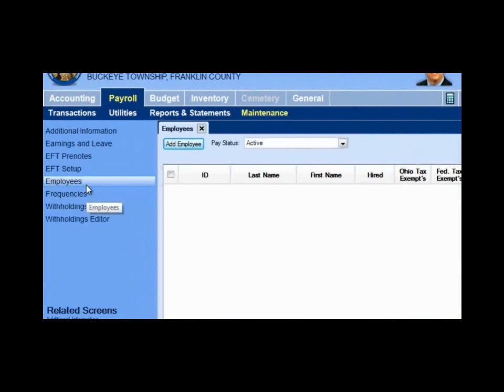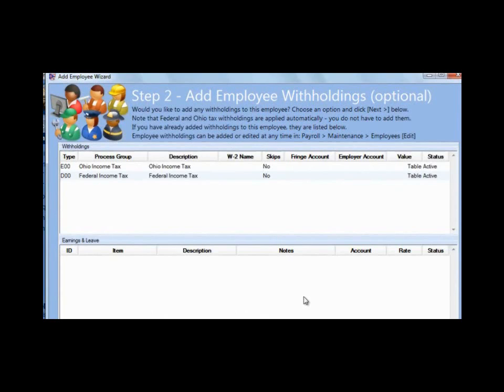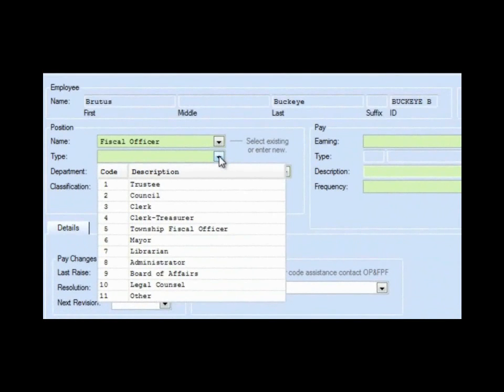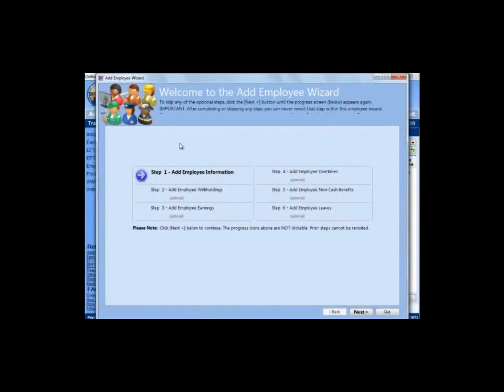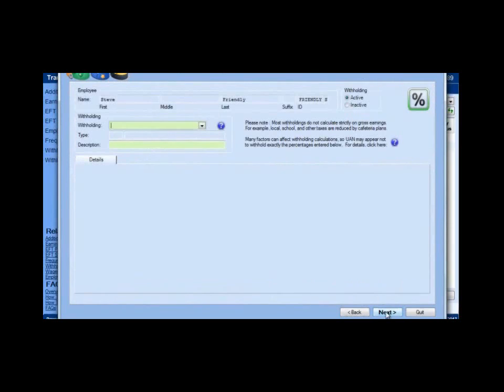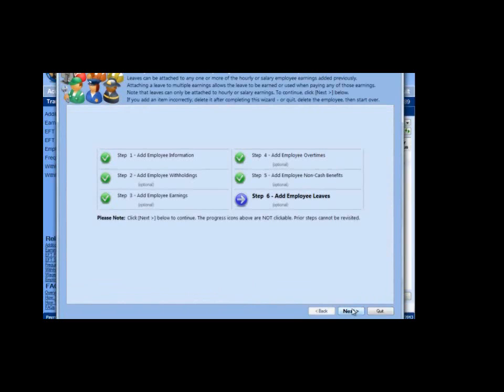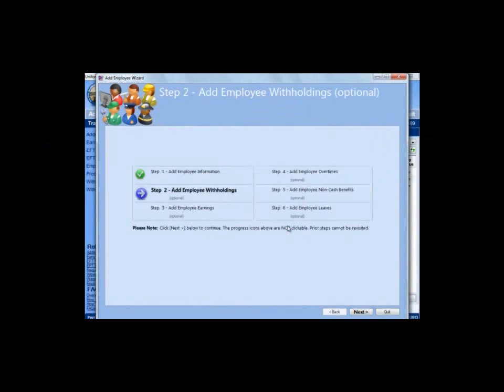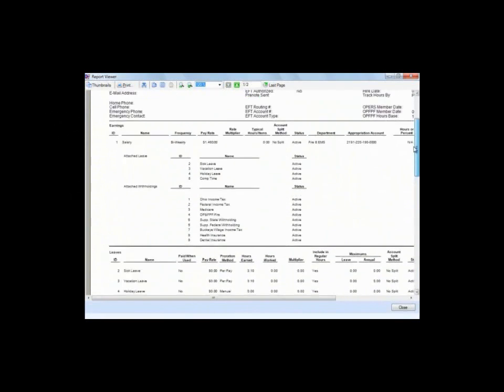Add Employee Wizard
2:08 : Six Steps to Add an Employee
12:19 : Step 2 Add Withholdings
25:00 : Step 3 Add Employee Earnings
34:59 : Step 4 Add Employee Overtimes
1:04:51 : Step 6 Add Employee Leaves
1:13:55 : General Information Report